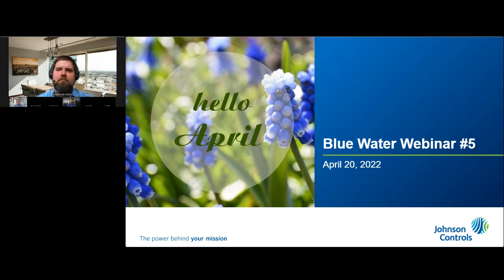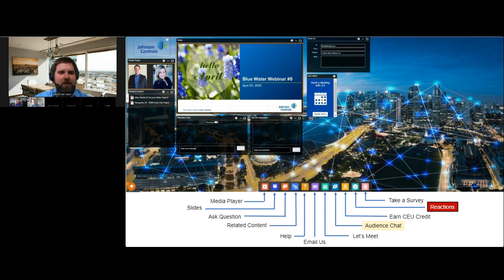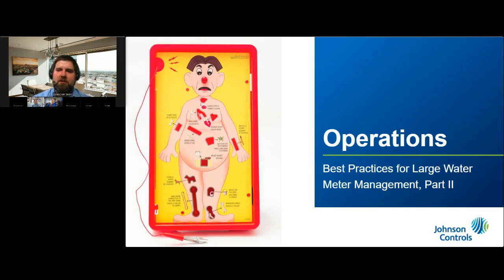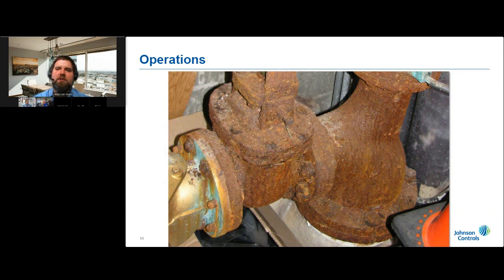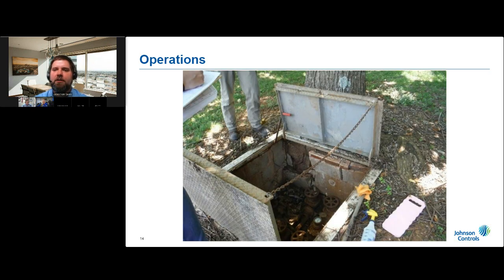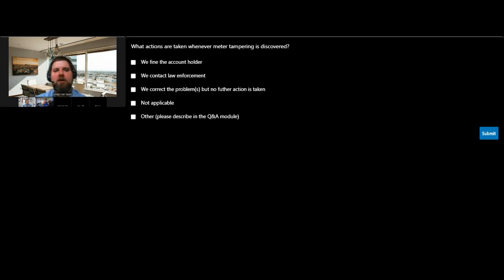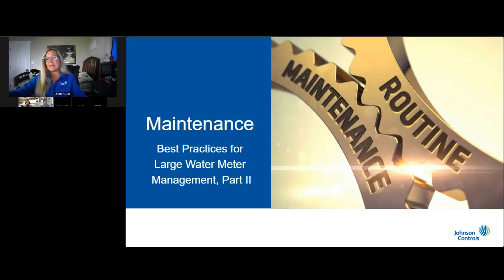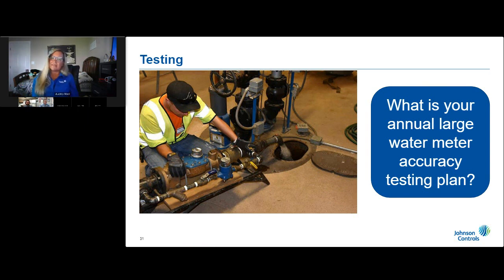Johnson Controls Blue Water Webinar – Episode 5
Johnson Controls Blue Water Webinar Episode 5.  The Water Infrastructure Technology Team discusses best practices for large water meter management and has an interview with Badger Meter water meters.  Aaron Horbovetz presents water utility worker safety.

Johnson Controls Blue Water Webinar Episode #5 from April 2022.  In the second of a two part series, the JCI Water Infrastructure Technology Team discusses best practices for large water meter management.  This episode focuses on large water meter operations, maintenance, and testing.  The team interviews Morrice Blackwell, Joe DeVito, and Travis Smith from Badger Meter water meters about their innovative product line, Smart Cities, data analytics, and water quality sensors.  Aaron Horbovetz provides a water utility worker safety message.

The Johnson Controls' Water Infrastructure Technology Team invites you to watch their monthly Blue Water Webinar.  Each webinar is designed for water utility staff, public works directors, and city managers to learn about new technologies, software, services, and best practices that are important to water utilities in an engaging and interactive way.  The webinars always start with a talk from a water industry leader on worker safety.